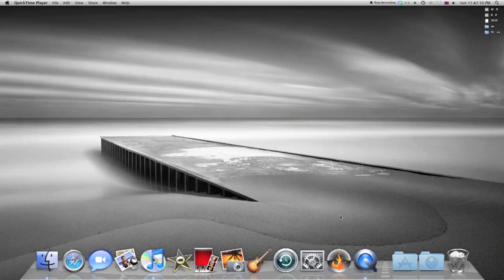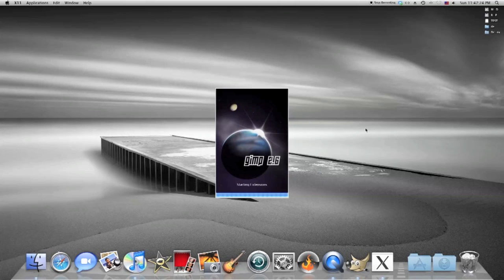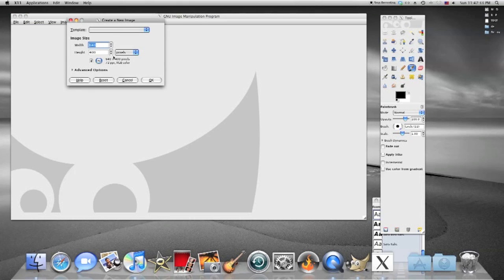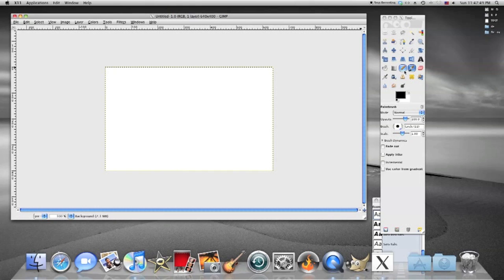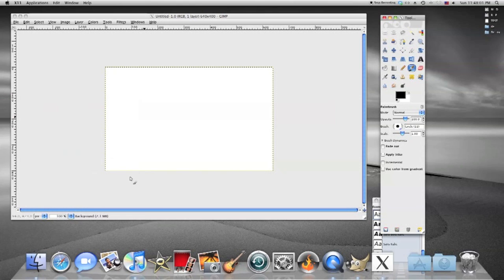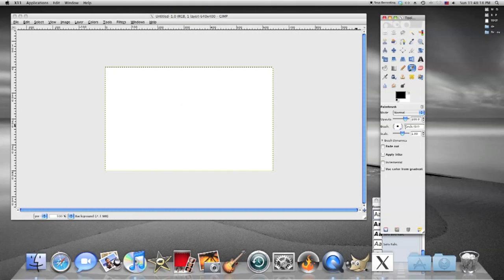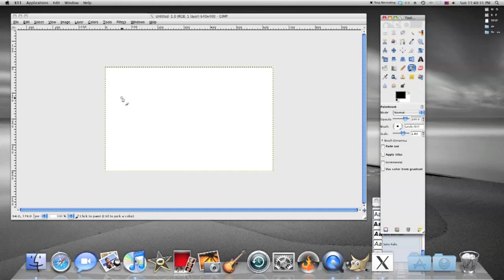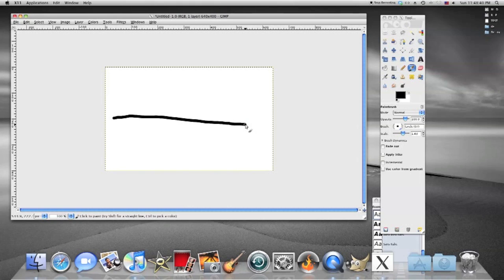Draw a Line in Gimp Photo Editing Program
In this simple tutorial for simple folk we learn how to draw a line in the photo editing program GIMP.